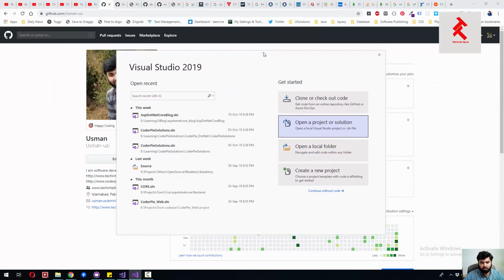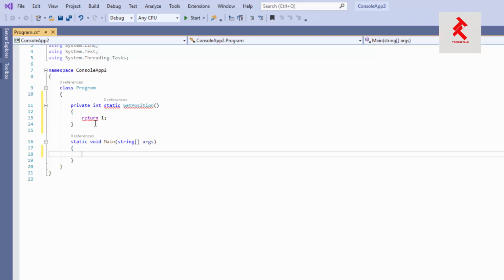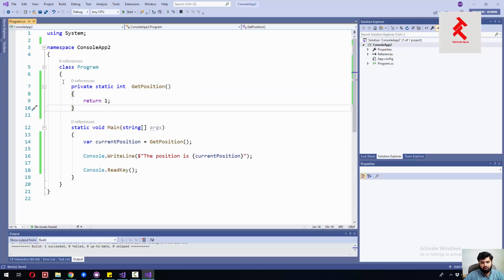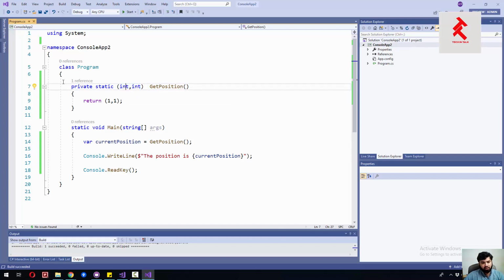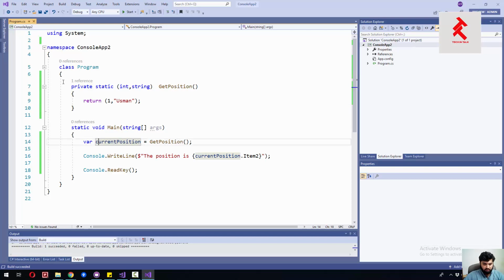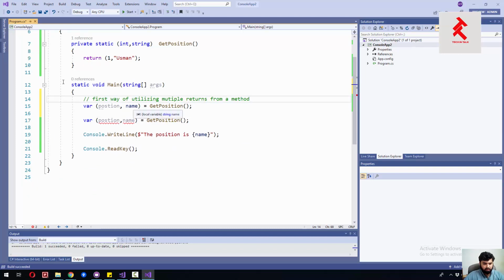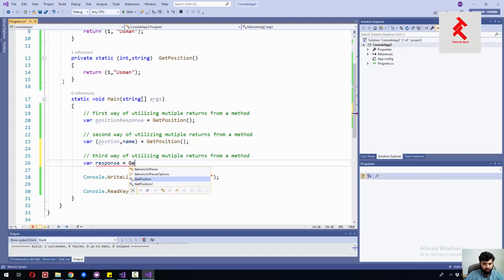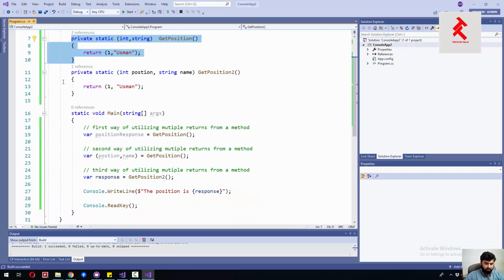C# Advanced: Return multiple values from single method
C# Advanced: Return multiple values from single method by three possibilities of usage :
 1- var (postion,name) = GetPosition()
 2- (int postion, string name) GetPosition()
 3- (int,string)  GetPosition()

I things i use for recording:
BOYA BY-M1 3.5mm
BOYA BY-MM1 ShotGun Mic
Logitech Brio 101 Webcam
Sensyne 14'' Selfie Ring Light
Nikon Z 30 with Wide-Angle Zoom Lens
GODOX SK400II-V Light
Godox SL-60W Kit with Softbox